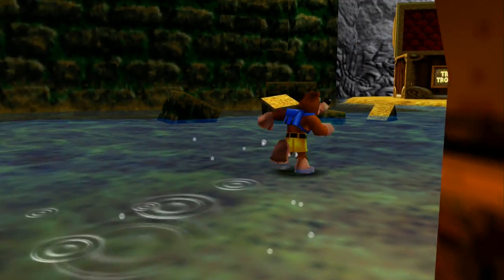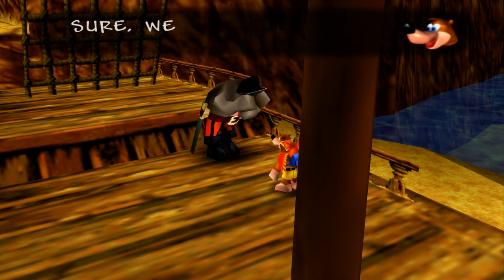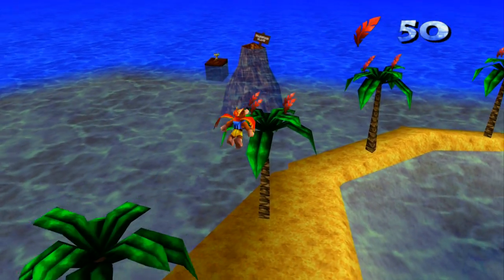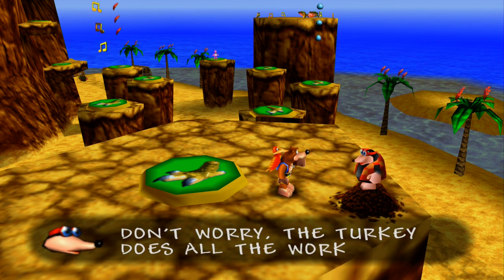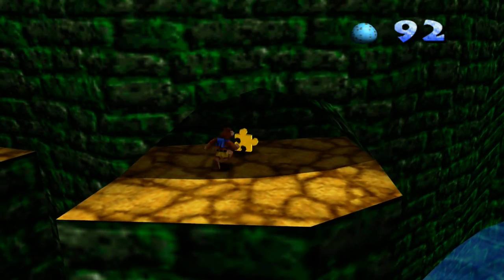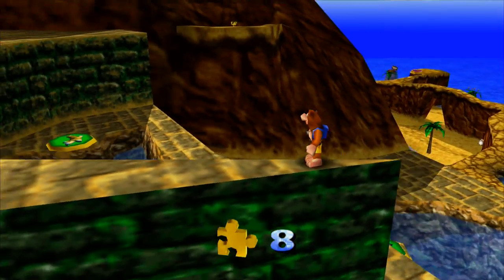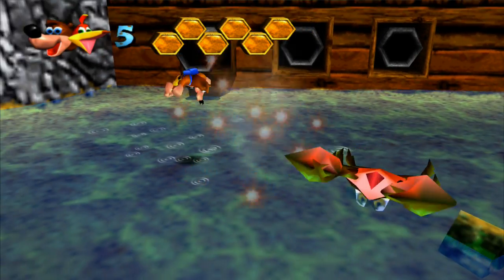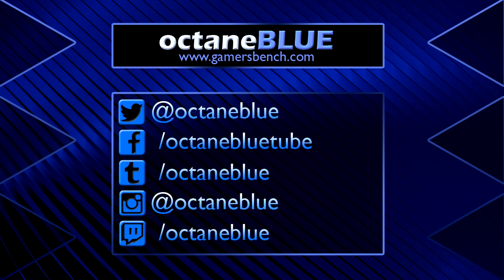Banjo-Kazooie -- Part 03: Treasure Trove Cove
Presented by The Gamer's Bench!
This is Part 3 of my playthrough of Banjo-Kazooie on the Xbox 360, with commentary! In this video, we're heading to World 2 of Banjo-Kazooie: Treasure Trove Cove! This is a beach surrounded by shark-infested waters. Enjoy!